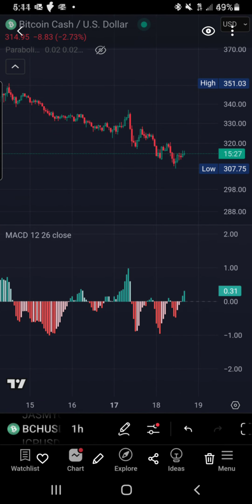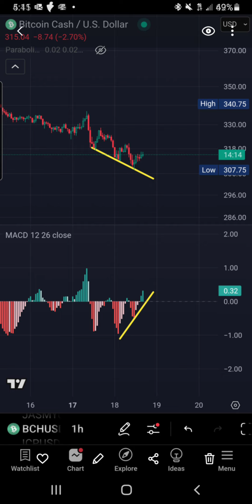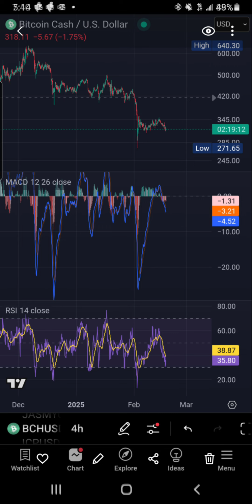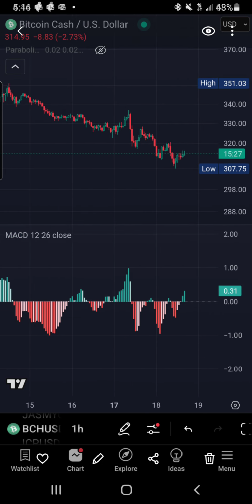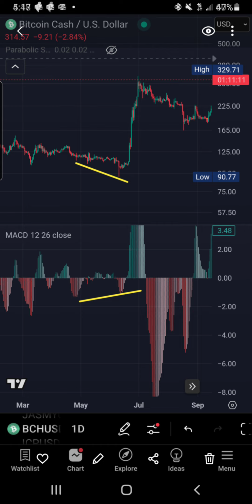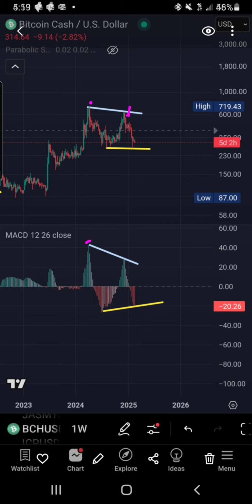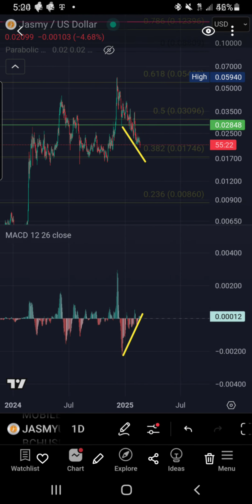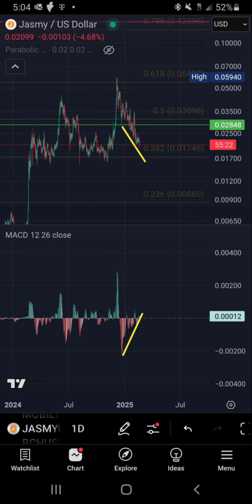GO TIME!!! Bull run, Bitcoin Cash (BCH), ICP, JASMY, FILE COIN, Crypto BOOM!🐂🚀💥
Wyckoff